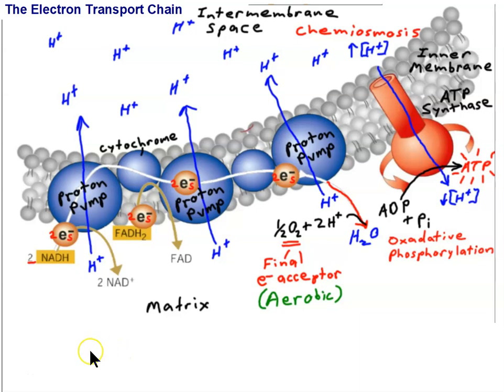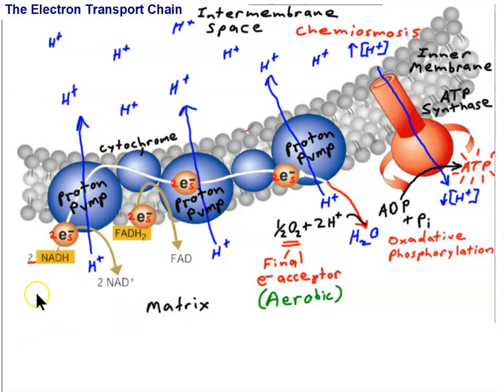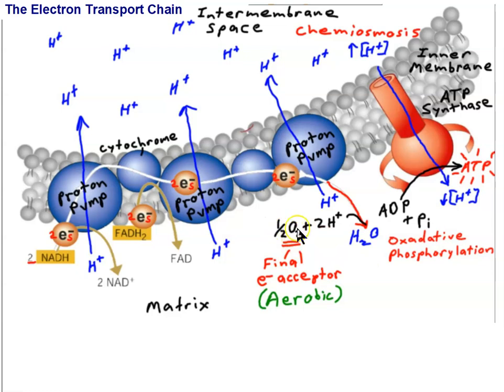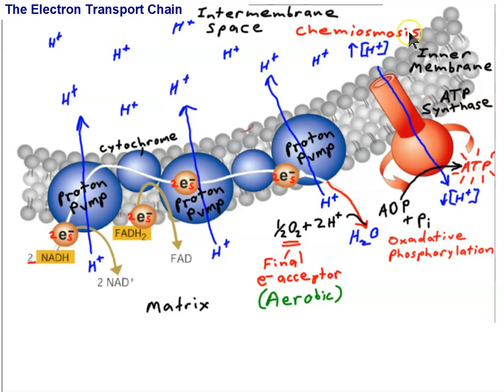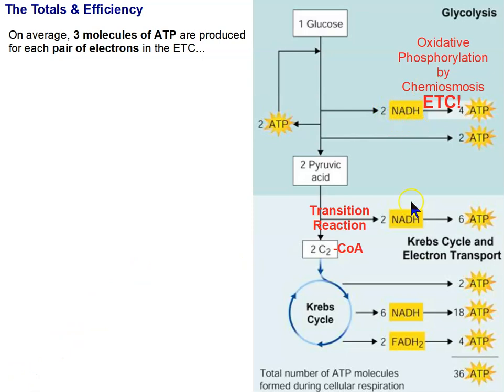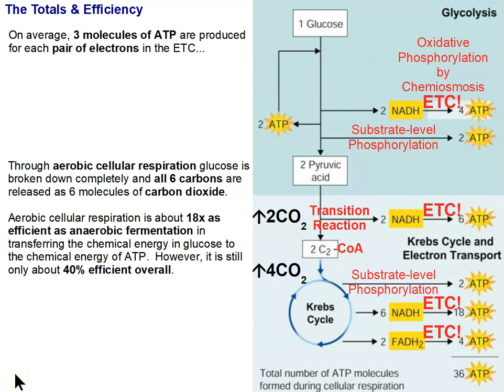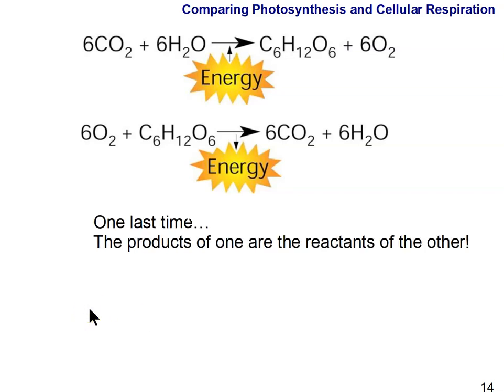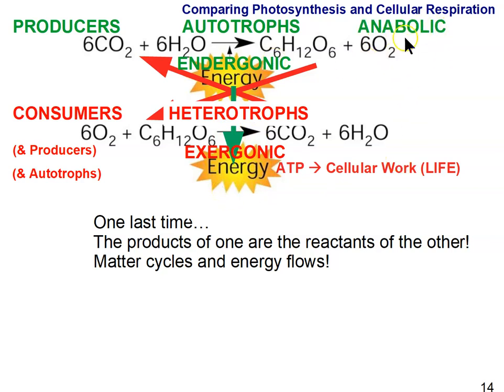The Electron Transport Chain & ACR Efficiency!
Mr. Z. explains how most of the energy obtained from the breakdown of glucose, is funneled to the electron transport chain by the electron carriers NADH and FADH2.  The "electrical" energy is then used to pump protons across the membrane, allowing them to diffuse by chemiosmosis back through ATP synthase, producing ATP by oxidative phosphorylation.